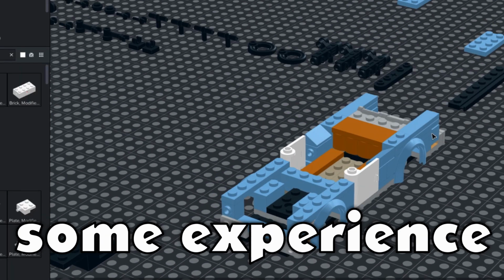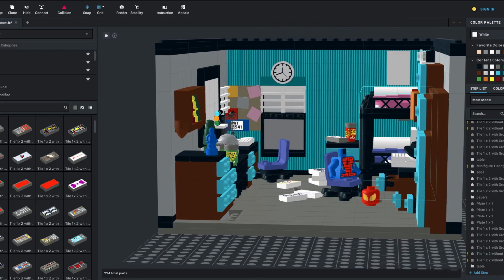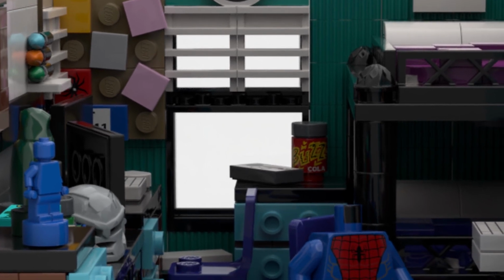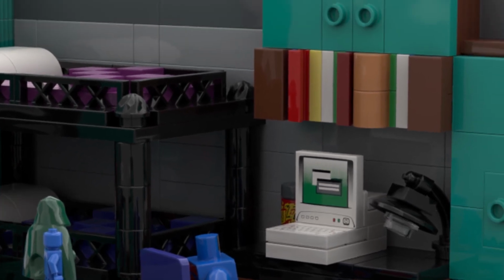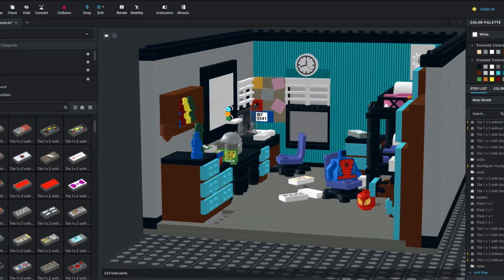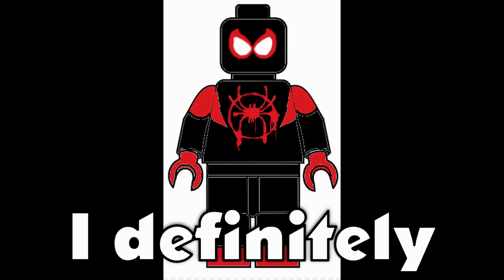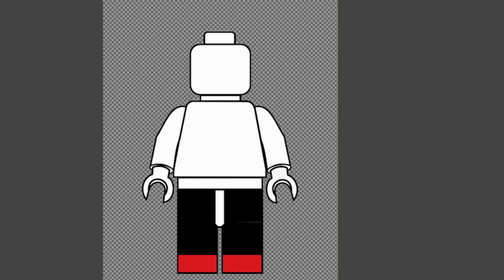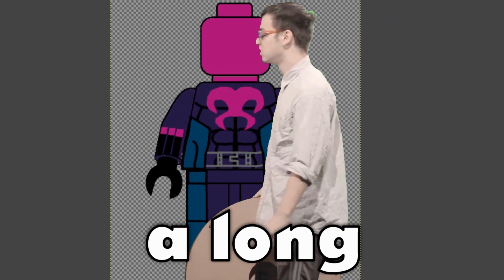I Designed a Custom LEGO Spider-man Set...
Today I made my own Lego Marvel MOC set from the movie Spiderman: Into the Spider-Verse. It includes 2 different Minifigures with Miles Morales Spider-man and also Prowler.

Music 🎵
Track in the background
Artist: Qumu